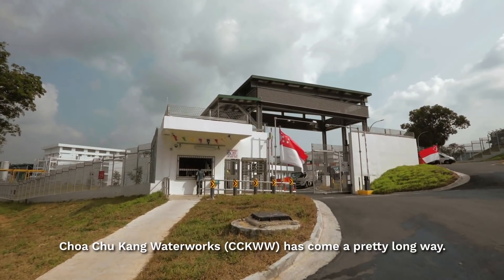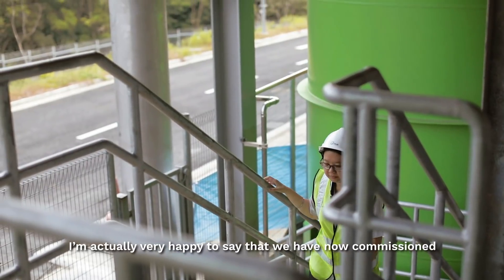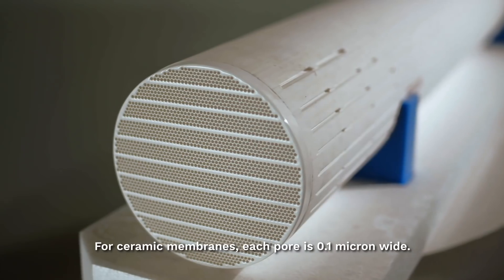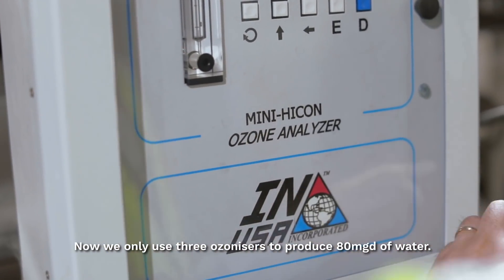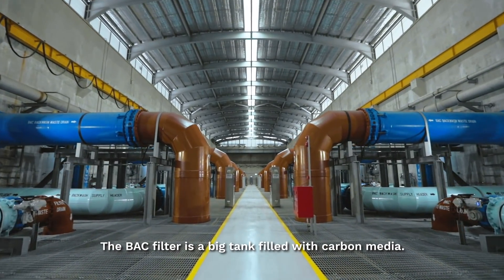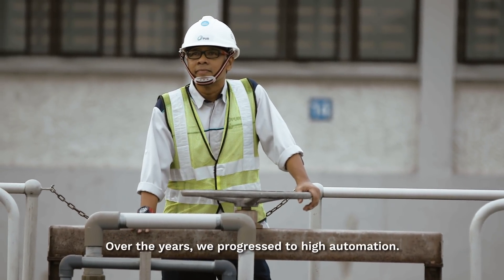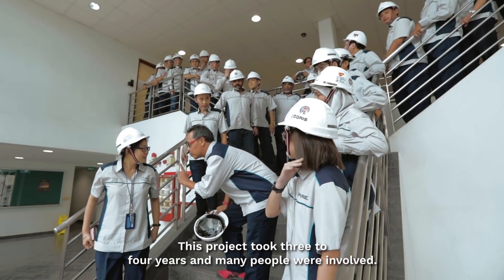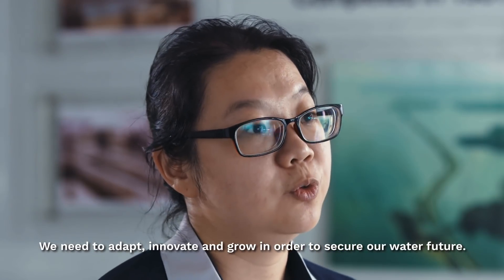Upgrading of Choa Chu Kang Waterworks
Singapore is now home to the world’s largest ceramic membrane water treatment plant! After more than a decade of research and development, the newly upgraded Choa Chu Kang Waterworks utilises state-of-the-art ceramic membranes, ozone treatment and biological activated carbon technology to enhance the water treatment process. Watch the video to learn more!